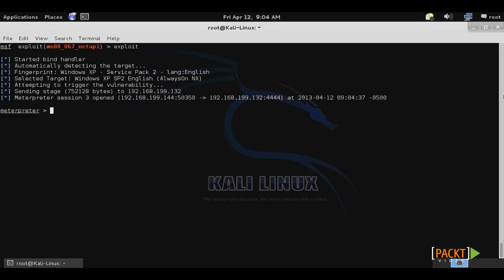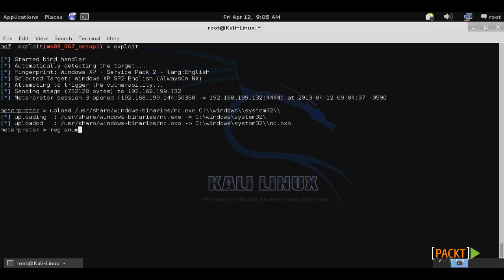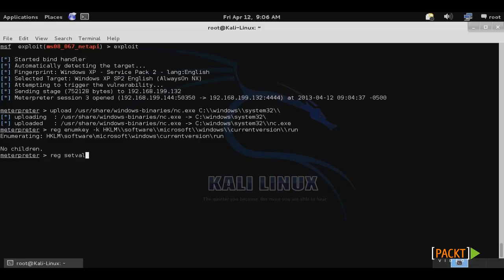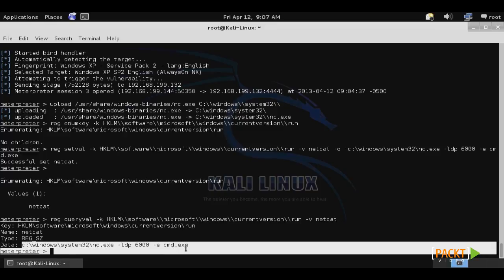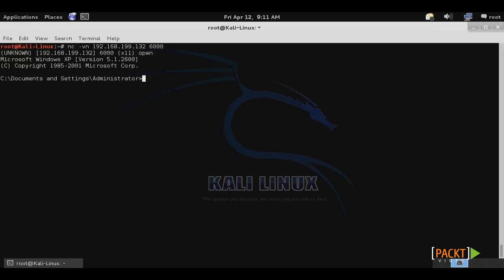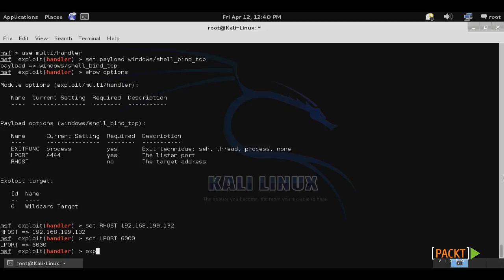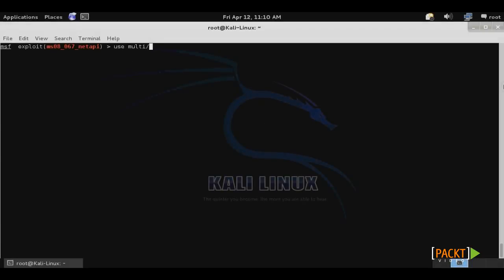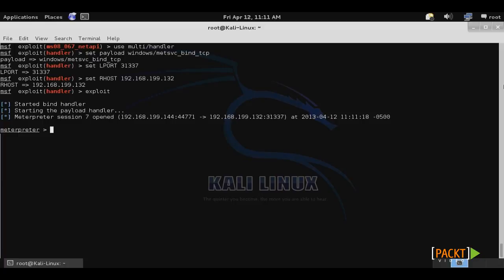video7 5 9versecuritykalilinux